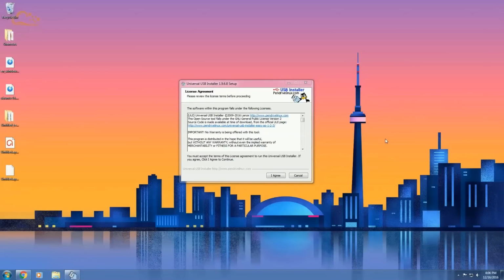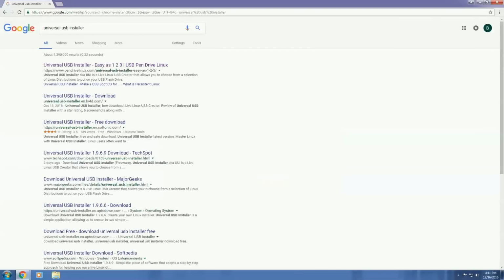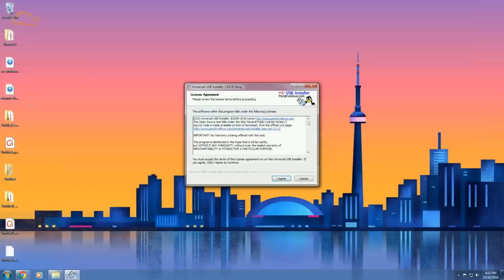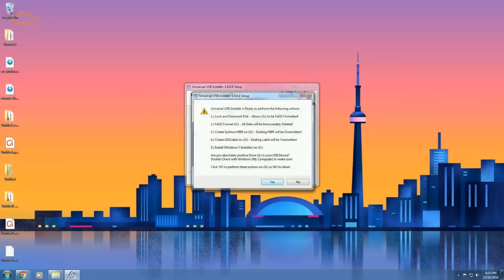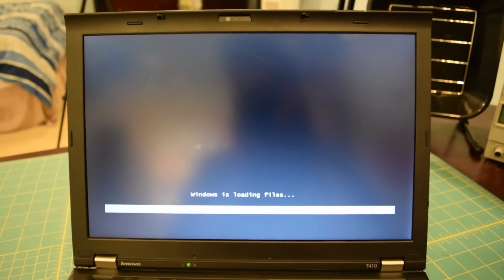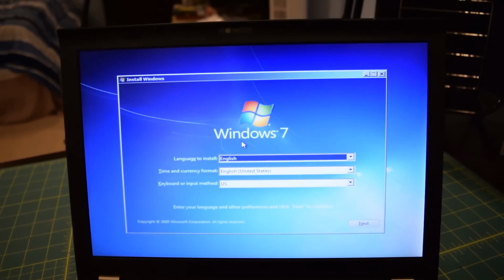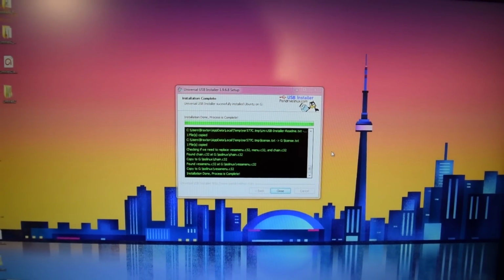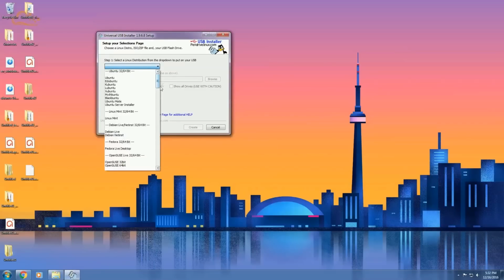Software Sunday EP13: Load Windows and Linux from External Storage: Pendrivelinux USB Installer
In today's installment of Software Sunday I am going to show you guys a Windows tool which is a personal favorite of mine.  The Universal USB Installer from pendrivelinux.com lets you install and boot nearly every OS and bootable utility in existence from a USB storage device.  This includes but is not limited to Ubuntu and nearly all of its derivatives, Arch linux, Fedora, open SUSE,  Clonezilla, DBAN, and windows 7 - 10.  This USB installer is incredibly easy to use, portable, small, lightweight, and FREE!!  Just plug in a USB storage device, download your OS ISO of choice, open the installer, select your OS, select the destination device, and write the image to the flash drive.  Congratulations!  You now have a bootable USB installation medium.

People keep asking me where I get my Windows images so here: Legit Windows 7 ISO's, yes, these are legitimate and legal images from digitalriver

SUPPORT US